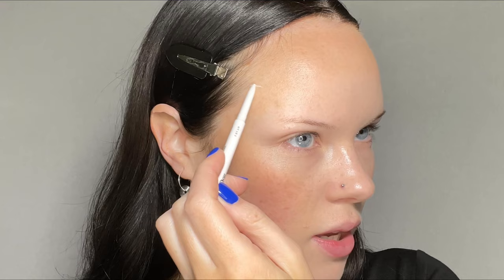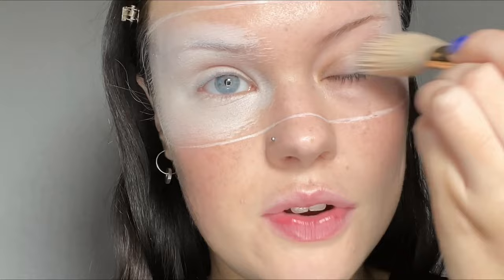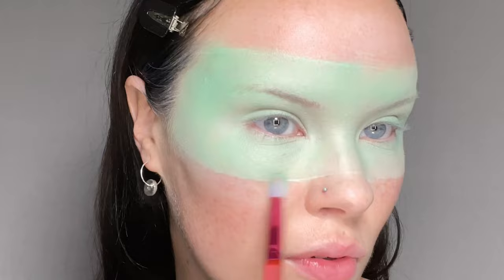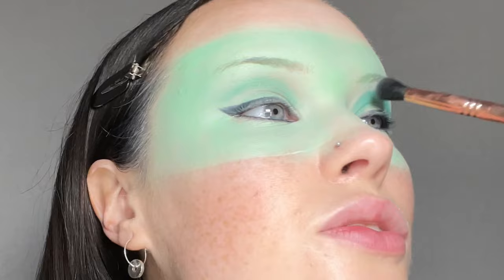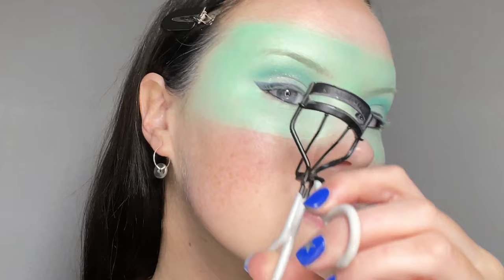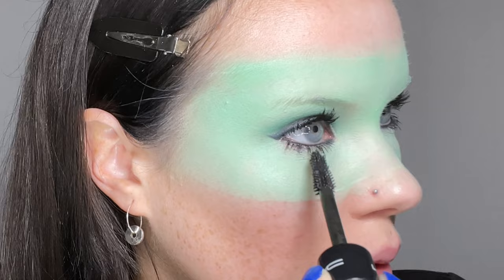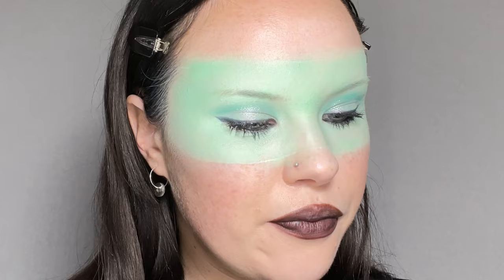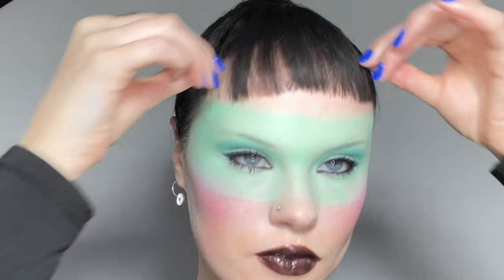taylor russell x dazed editorial by kali kennedy recreation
it's everything!

af94 white liner
nip and fab white foundation
beauty bay x JADE palette
byredo kali kali kajal
makeup revolution black liquid lip (limited edition/discontinuted - any black base is fine)
espressOh corretto lipstick
homemade black gloss